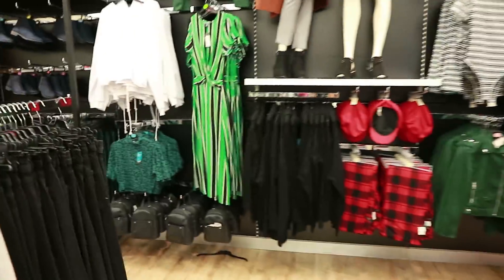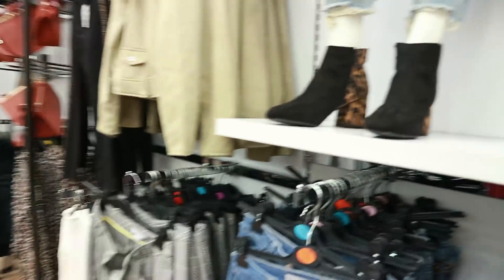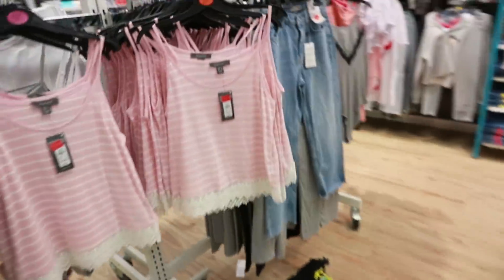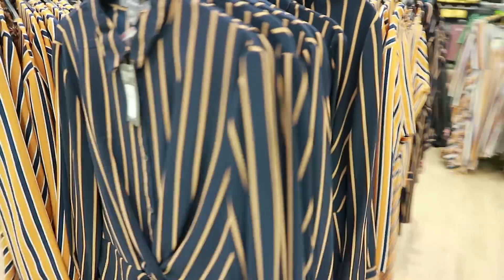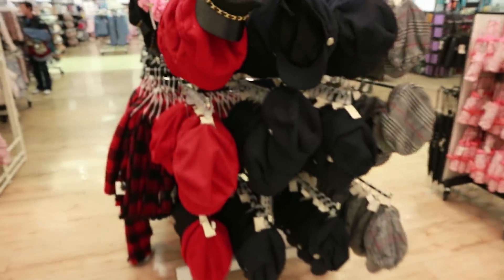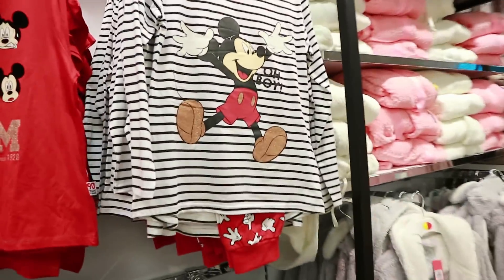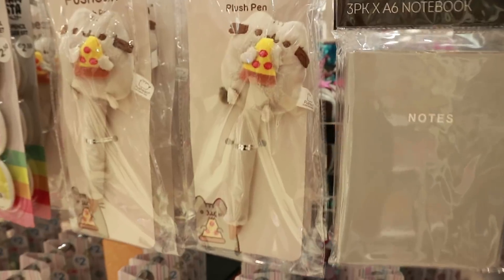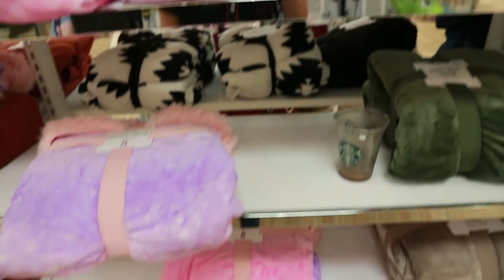Primark COME SHOPPING WITH ME | NEW IN 2018 | TRENDING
In this fun shopping vlog I'll be showing you around to see what is NEW IN to Primark this Autumn 2018! I hope you enjoy this haul vlog where I show you around every department in Primark from accessories, to fashion and homeware! I Love doing Come Shopping with Me videos for you guys! x